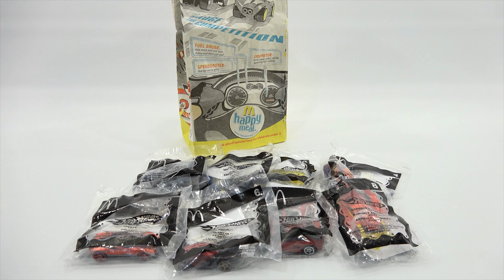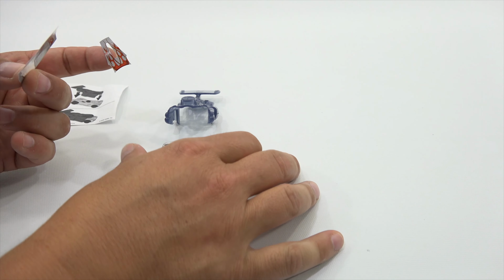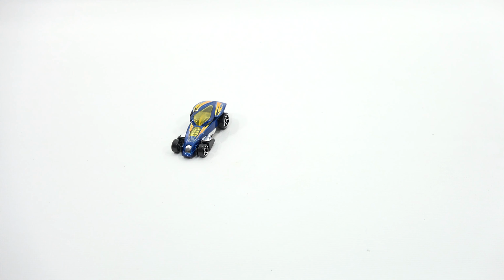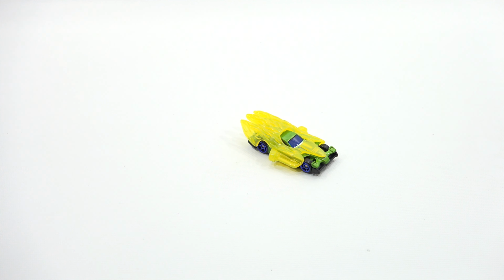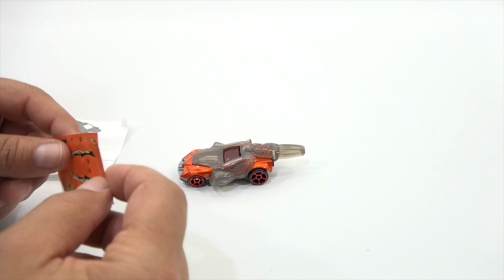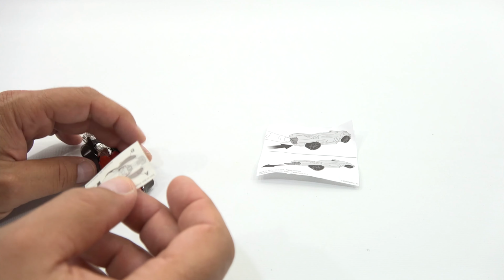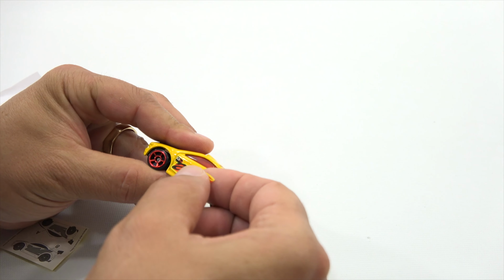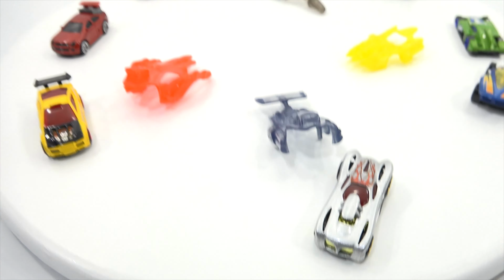Hot Wheels Cars McDonald's 2006 Happy Meal Fast Food Toy Review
Hot Wheels Cars McDonald's 2006 Happy Meal Fast Food Toy Review - Here is the next set of McDonald's Happy Meal Toys from my collection.  There are 8 cars in this set and I have to say they are all really nice cars.  They are die cast and had a really nice look to them.  Do you collect Hot Wheels?  If so, then do you also add McDonald's Hot Wheels to your collection? Which ended up being your favorite? I have a few more Hot Wheels sets in my collection and even a full McDonald's restaurant display.

LPS-Dave
Later!

▶ Product Info
Product Name Here

Teenie Beenie Boo's McDonald's 2017 Happy Meal Kids Fast Food Toy Review